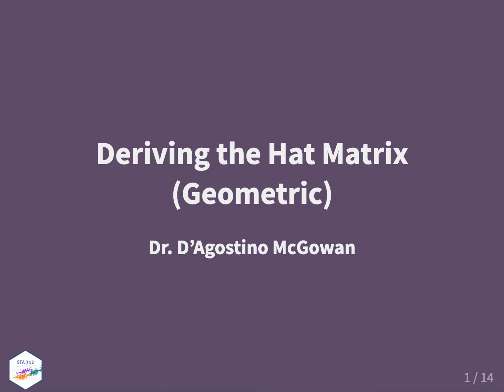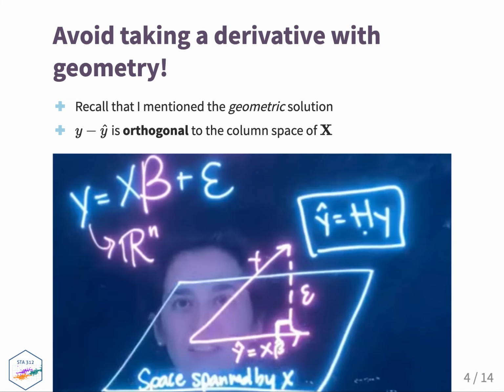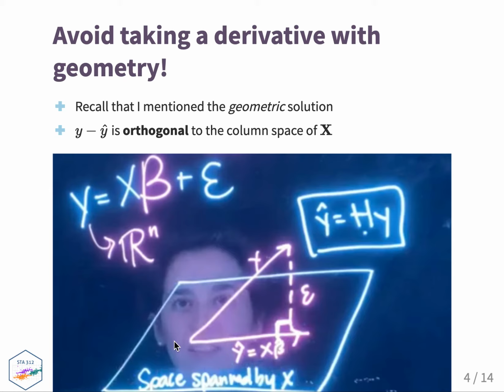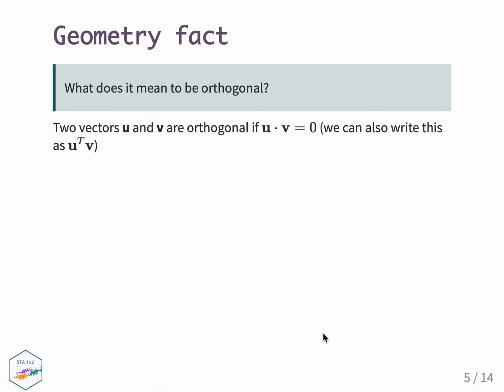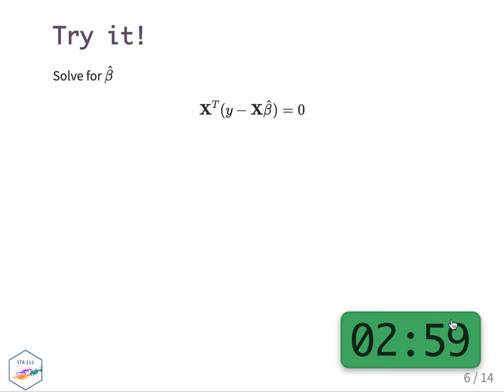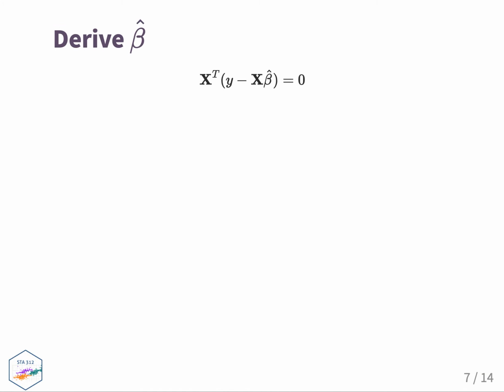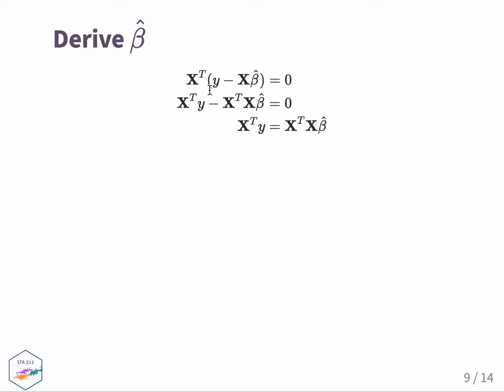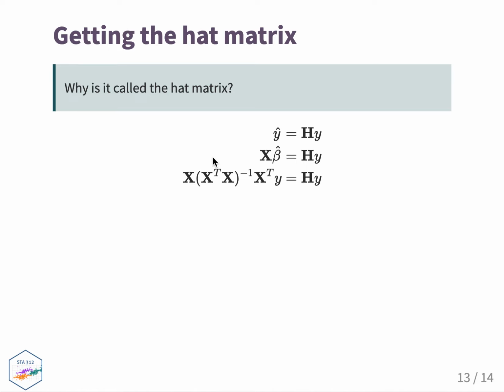Geometric Proof - Deriving the Hat Matrix